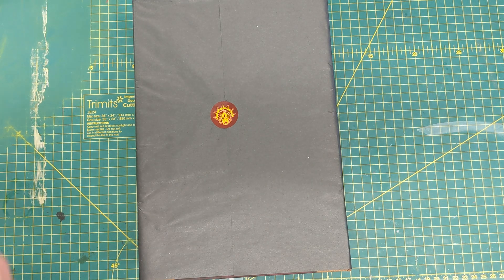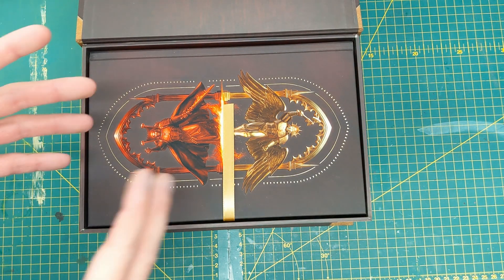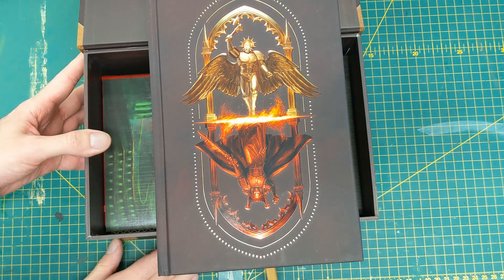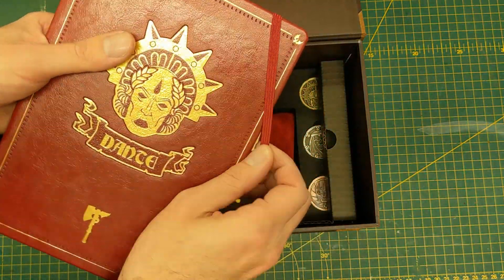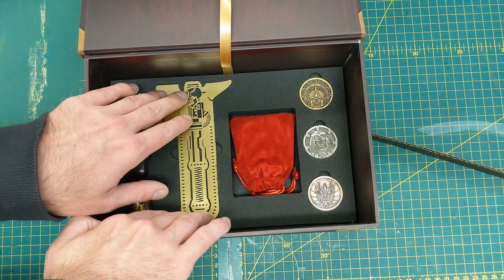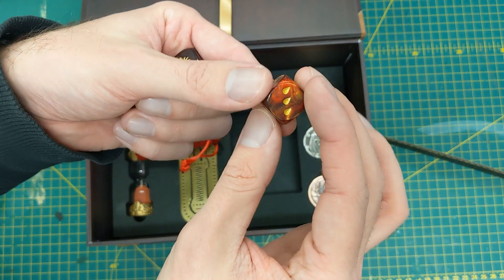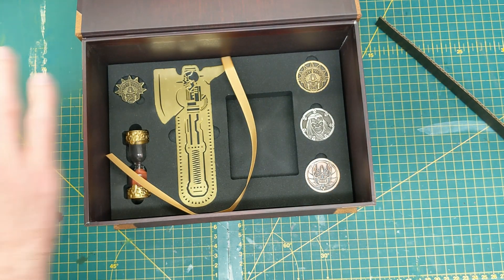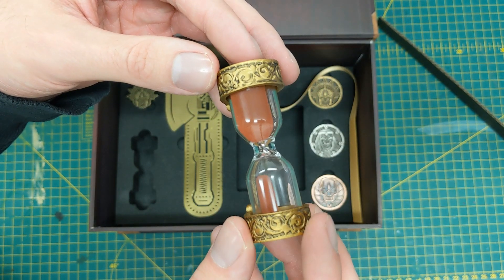Darkness in the Blood LIMITED EDITION UNBOXING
Not the norm for my KILL TEAM channel, but I wanted to see how Youtube reacted to me putting in a backing track and hey, I still wanted the fun little blood angel nick naks.